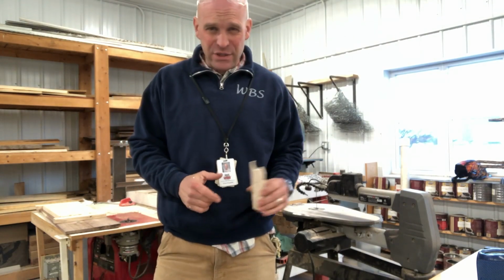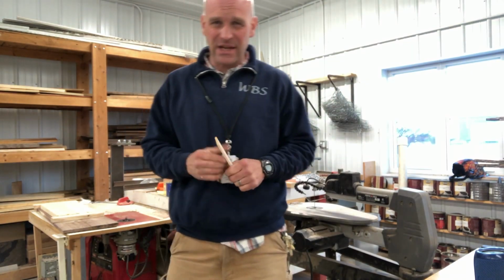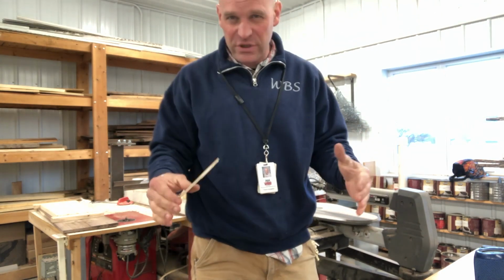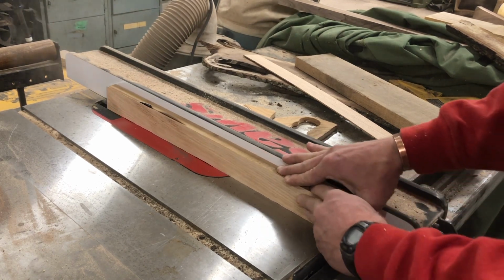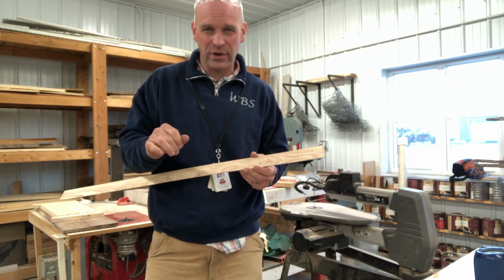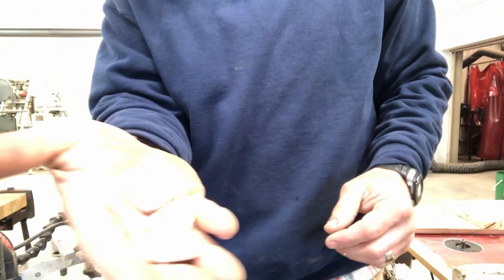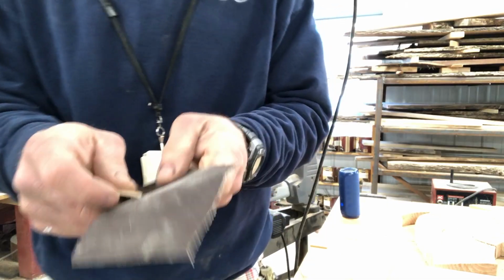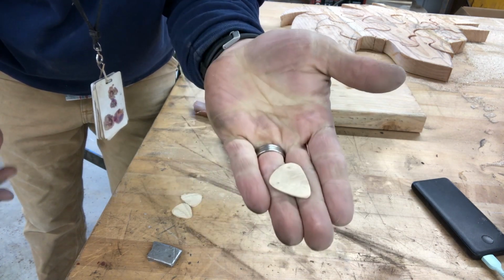Make a wood guitar pic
Mr. Kongable endeavors to make a guitar pick out of wood. The wood was 1/16th of an inch thick to start with and then was cut out on a scroll saw and finally sanded.
No polyurethane was used on the pic as Mr. Kongable didn't know if it would effect the sound of the guitar strings.